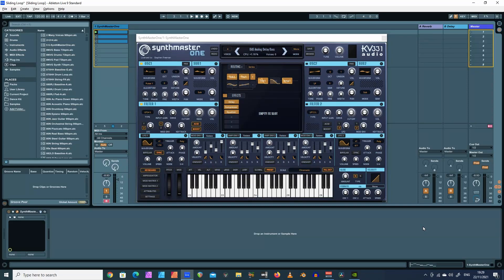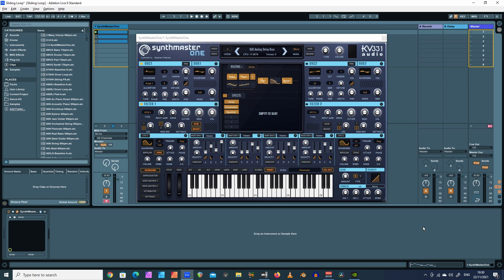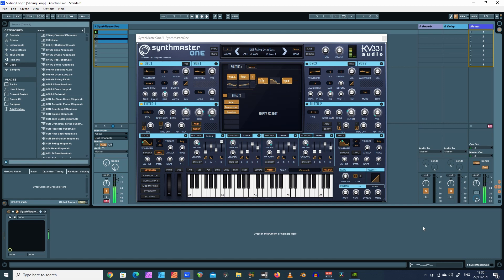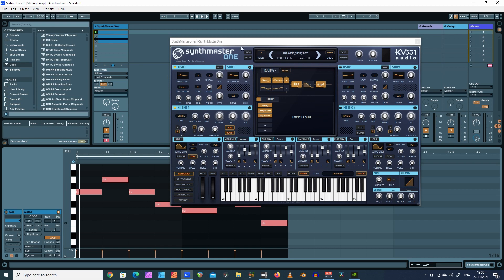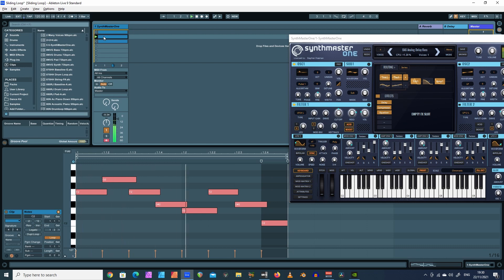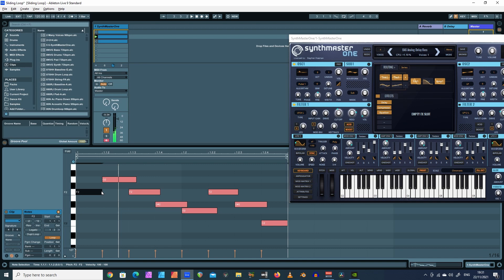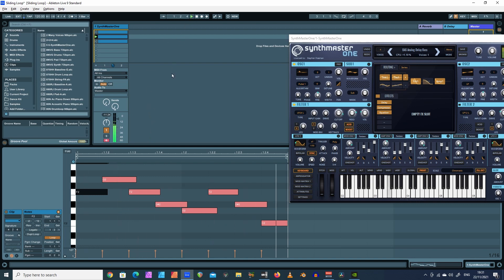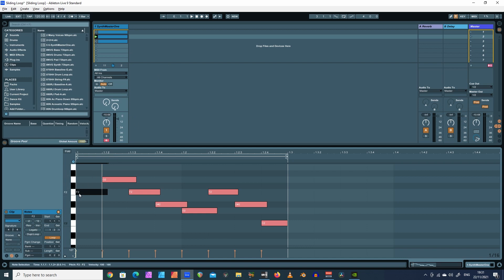Ableton Live Tutorial: Create seamless sliding midi loops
This great tip shows you how to create seamless midi loops with sliding notes. If you're not sure what this means, the tutorial is just 3 minutes long and will provide you with a great string to your bow.